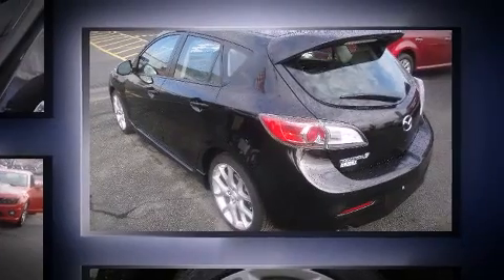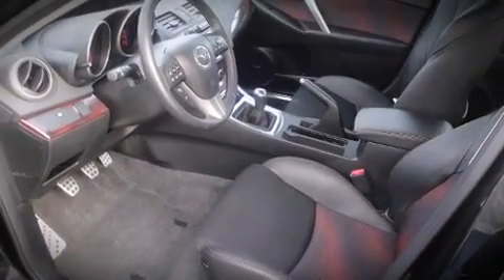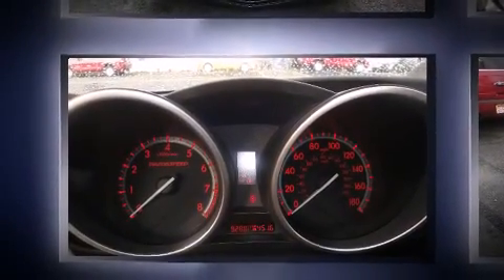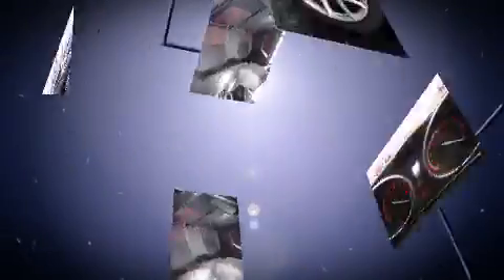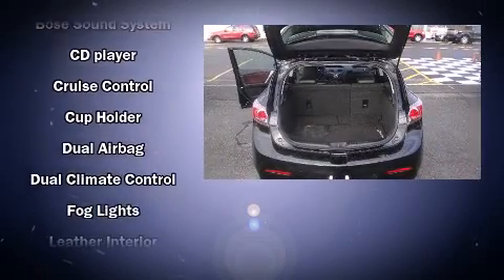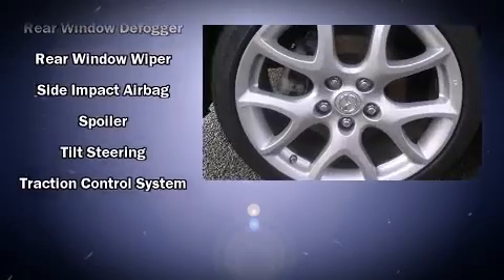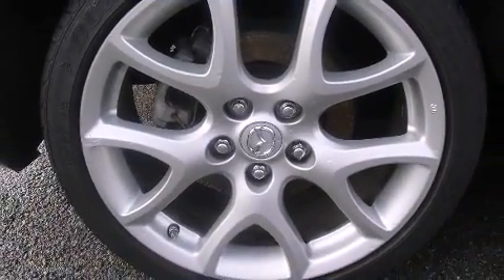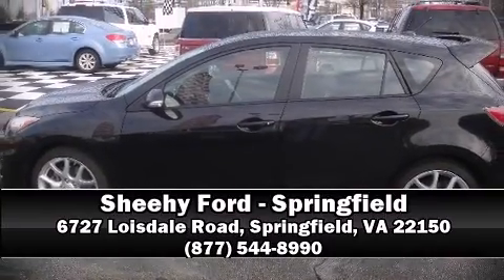2010 Mazda MazdaSPEED3 SPORT NAVIGATION ALLOY'S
This 4 door, 5 passenger hatchback still has less than 10,000 miles! Under the hood you'll find a 4 cylinder engine with more than 200 horsepower, providing a smooth and predictable driving experience. Well tuned suspension and stability control deliver a spirited, yet composed, ride and drive Mazda prioritized fit and finish as evidenced by: 1-touch window functionality, a leather steering wheel, a trip computer, air conditioning, front fog lights, turn signal indicator mirrors, and much more. Storage solutions are integrated throughout the interior, demonstrating thoughtful attention to detail Side curtain airbags deploy in extreme circumstances, shielding you and your passengers from collision forces. It also arrives with a Carfax history report, indicating just one previous owner. We offer competitive pricing, and the area's best shopping experience. Stop by our dealership or give us a call for more information.